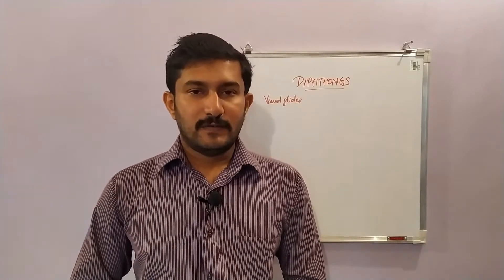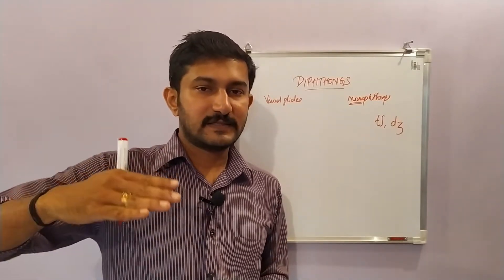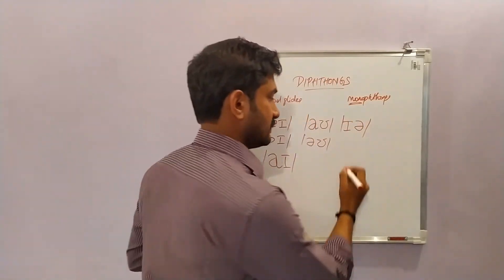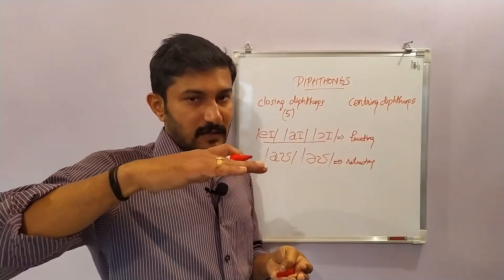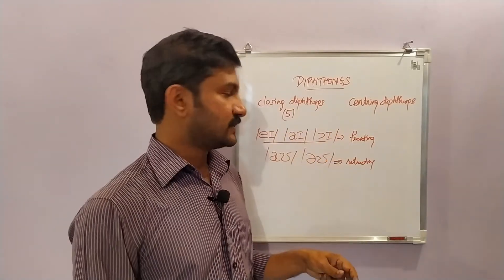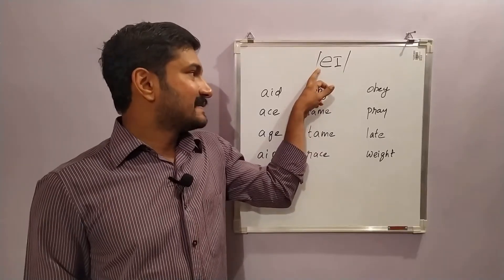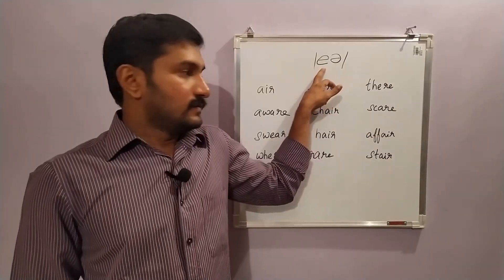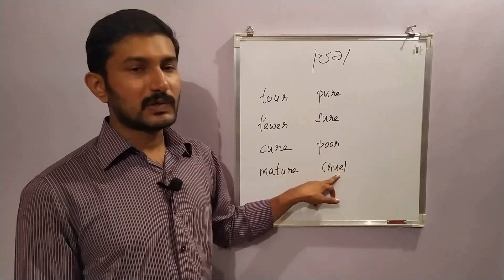Communicative English Video Lecture on Diphthong Sounds in English/ English Online Teaching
Academic video describing the eight diphthong sounds in English